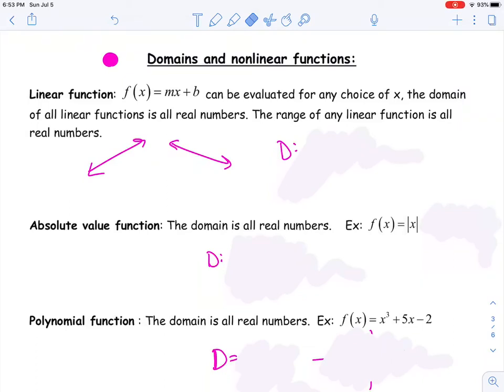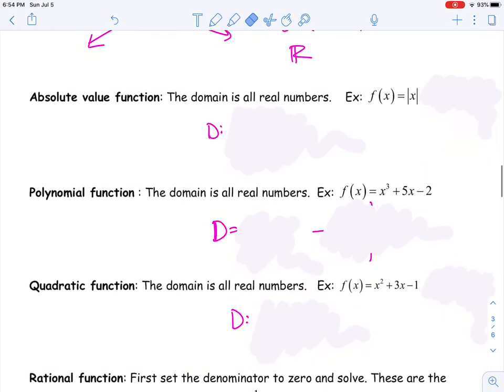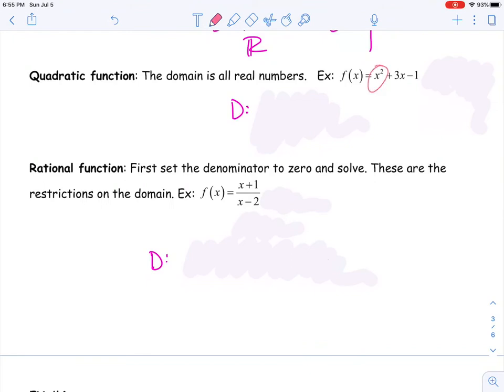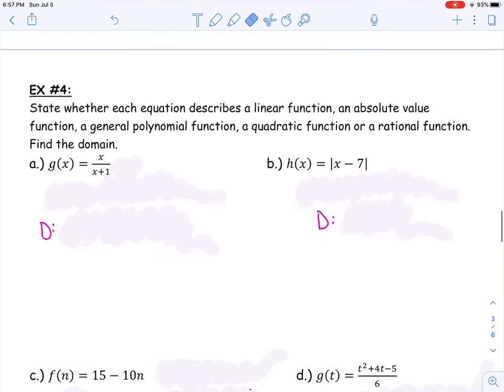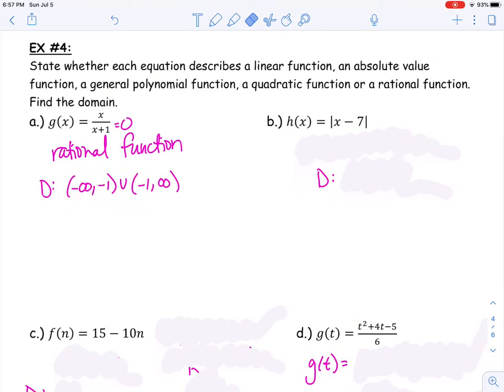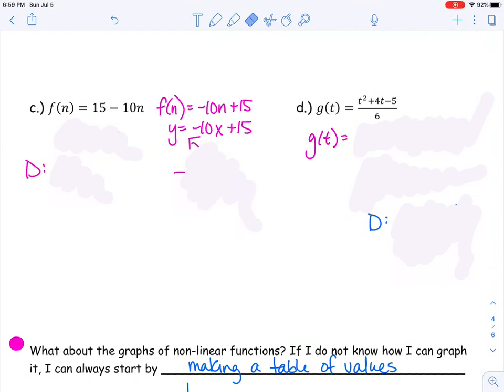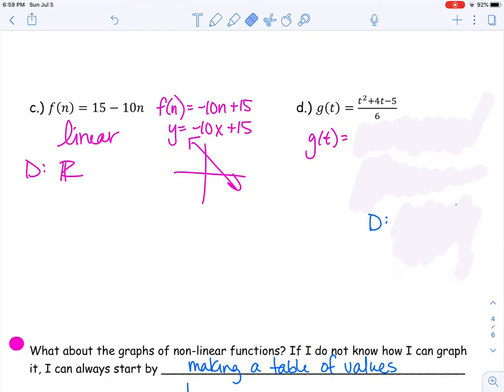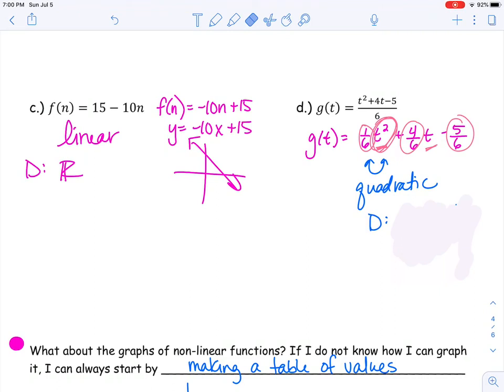MAT121 7.3 ex4 Graphs of Functions VIDEO